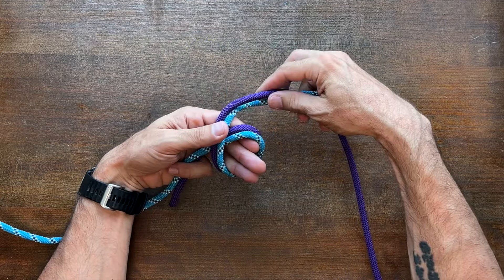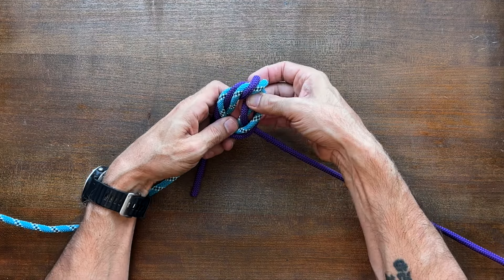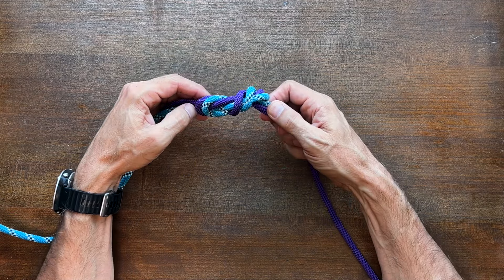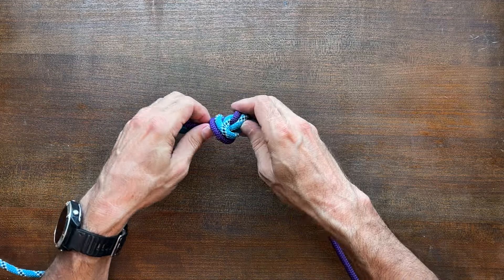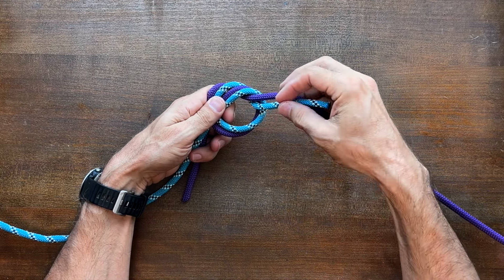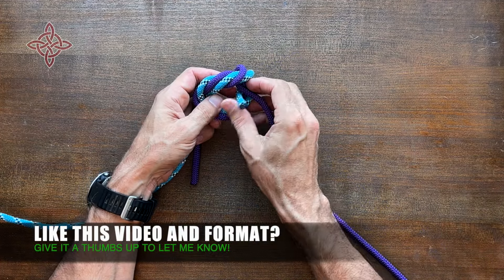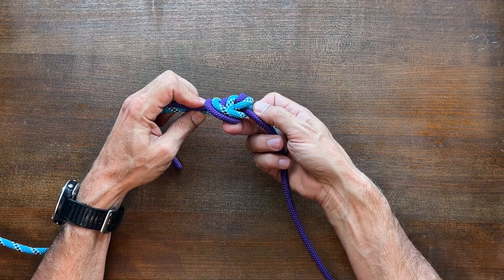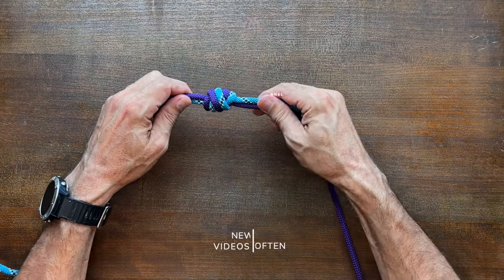How to Tie the Surgeon's Knot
HELP & SUPPORT

EDITING RESOURCES

RELATED TUTORIALS